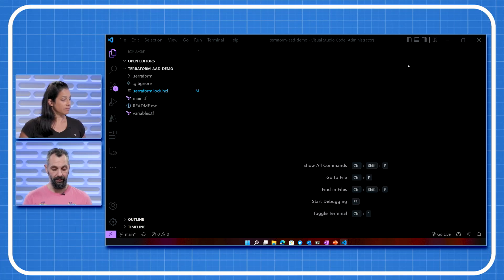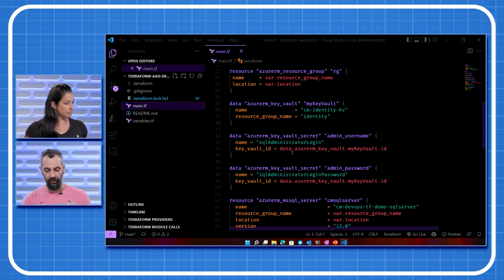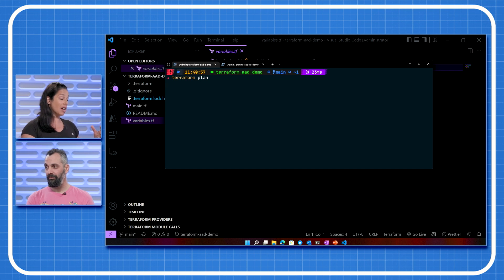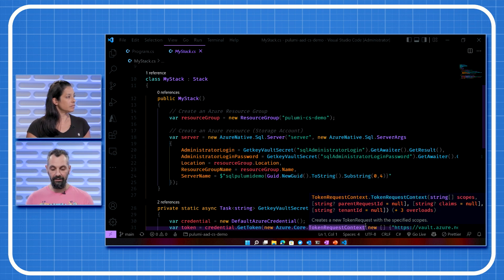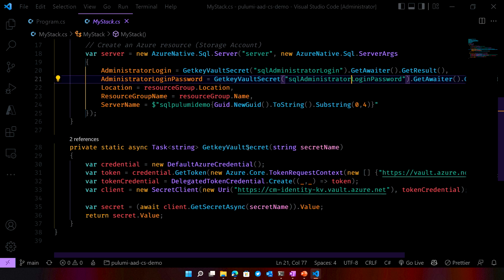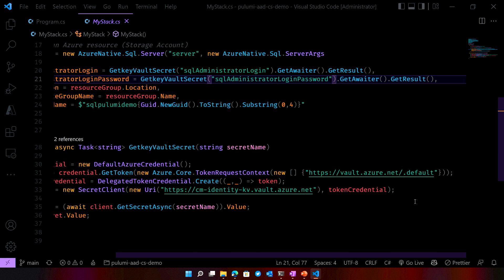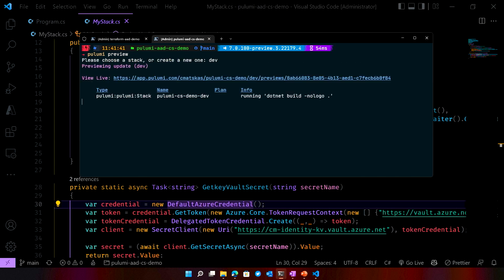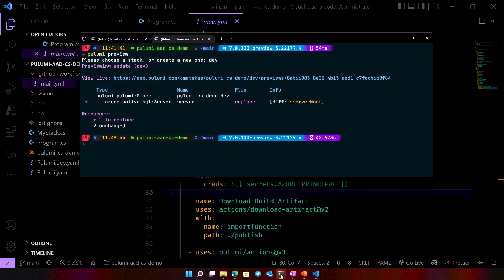Secure DevOps with Pulumi and Terraform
Whether you use Terraform or Pulumi to deploy your infrastructure to Azure, you don't have to compromise on security. In part five of our series with Christos and April, we learn how we support secure DevOps with MicrosoftIdentity.

▬▬▬▬▬▬ TIMESTAMPS ⌚ ▬▬▬▬▬▬
0:00 - Welcome to the DevOps Lab
00:25 - Using Terraform or Pulumi to deploy your infrastructure to Azure
1:22 - Demo securing secrets using Terraform
3:30 - Demo securing secrets using Pulumi
05:41 - Demo the GitHub action